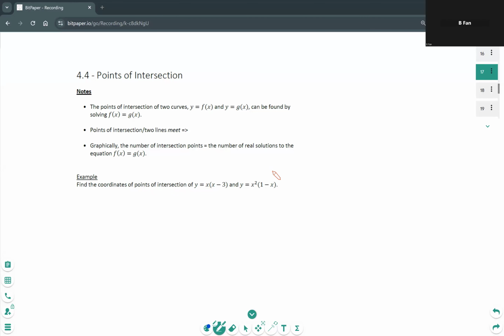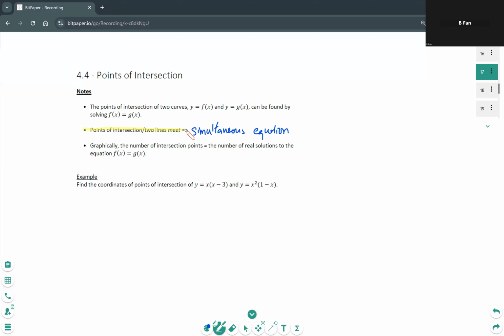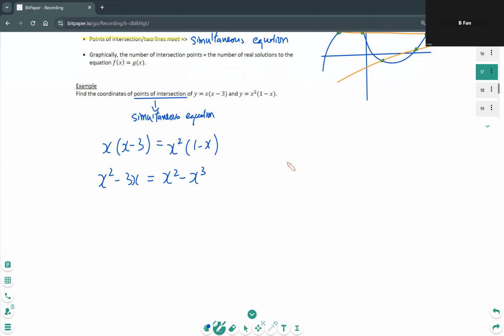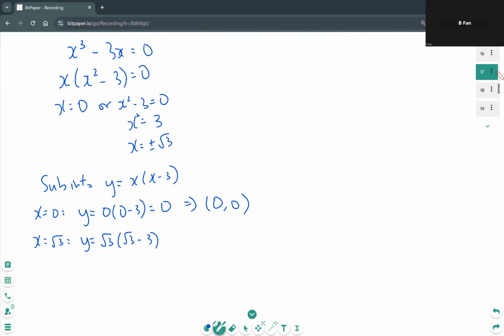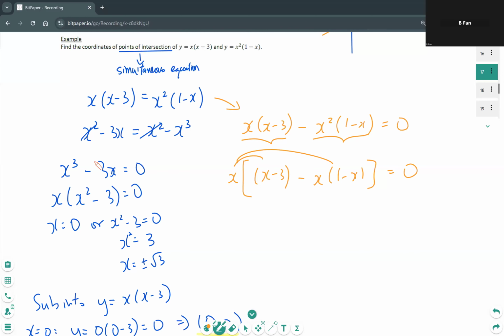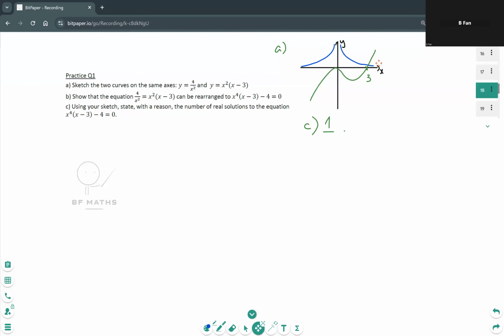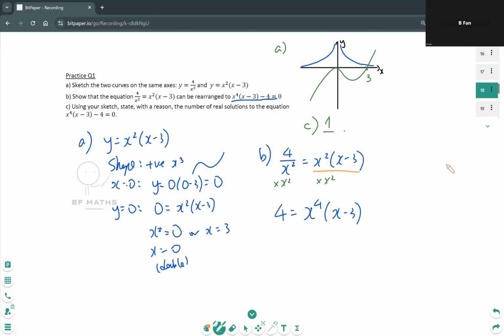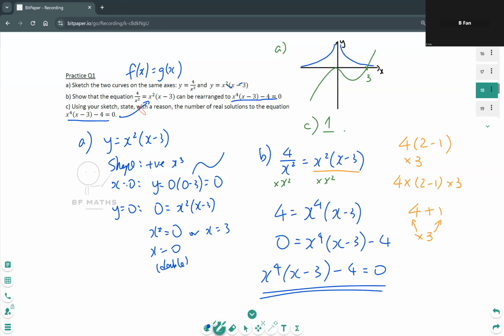A-Level Maths | Pure Year 1 | 4.4 - Points of intersections Walkthrough | Edexcel